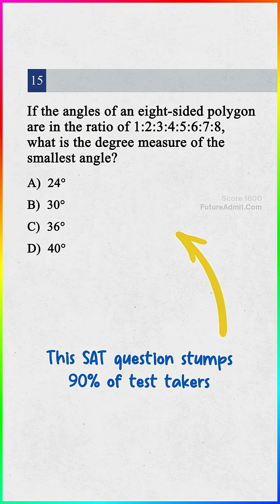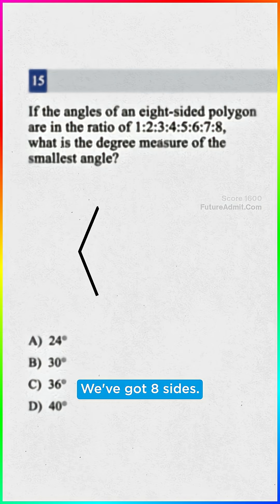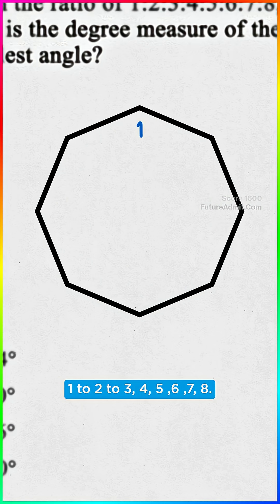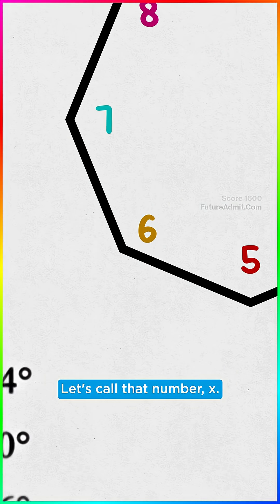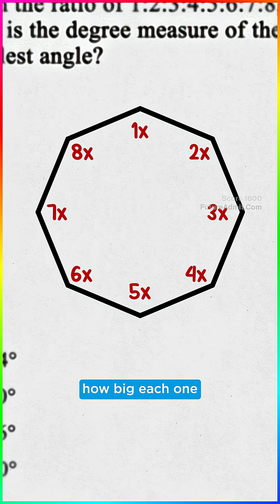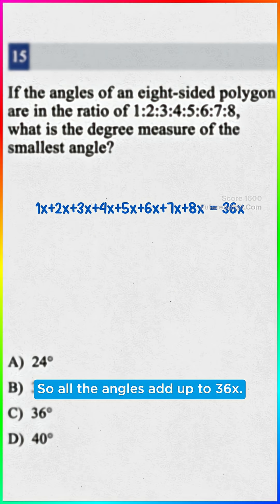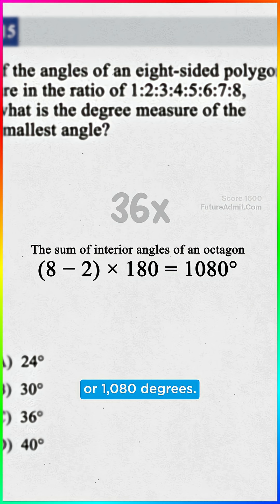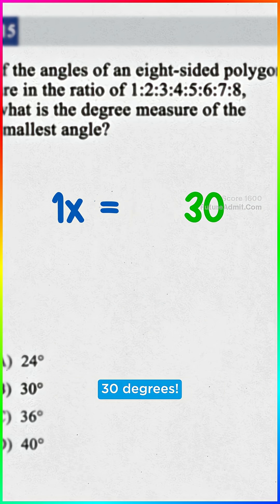The SAT geometry question that 90% skip